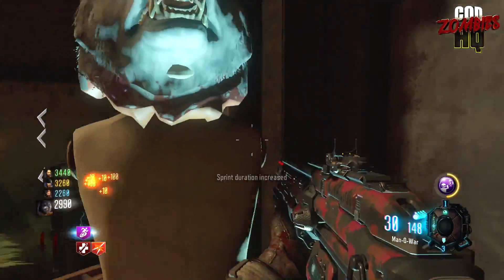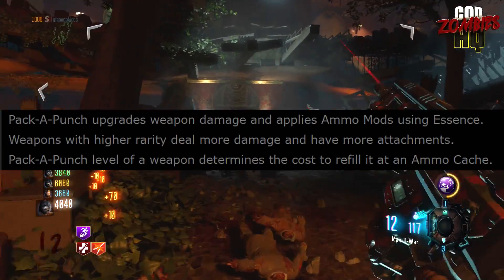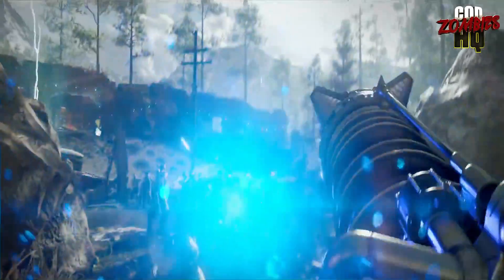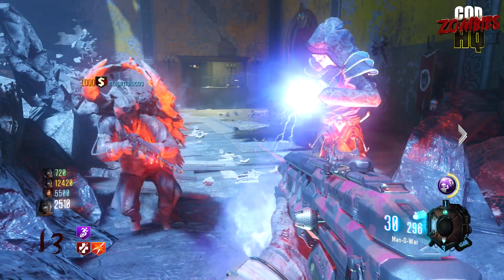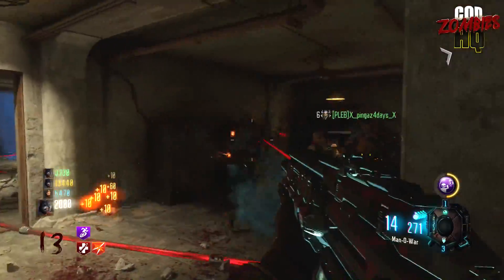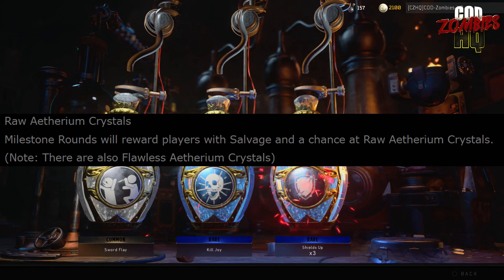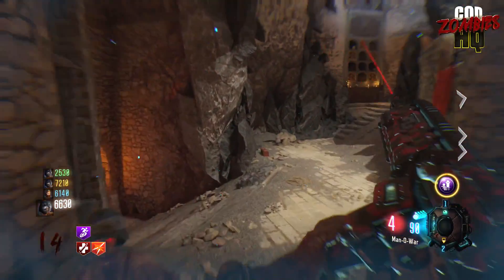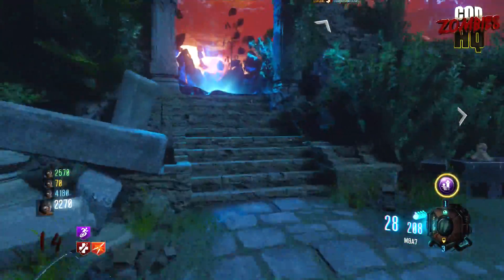NEW COLD WAR ZOMBIES LEAKS - KILLSTREAKS, SALVAGE, ZOMBIES CURRENCY!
With the conclusion of the Call of Duty Black Ops Cold War beta a BUNCH on information about the Zombies mode has been found!

The two biggest parts of a recent leak posted to the COD Zombies Reddit include information on the Pack-A-Punch system in Cold War Zombies as well as details on two kinds on in-game Zombies currency being added to the gamemode.

Double PAP abilities are returning combined together with a material called 'Essence' of which we don't know what it does.  New Supply Caches are also being introduced where you can buy back your ammo for a price corresponding with your PAP level.

The second and more interesting part of the new leak has to do with the addition of two new currencies to the Zombies mode.

The first called Salvage will be used to craft equipment in game, likely including the Chopper Gunner kill streak that we war in the Zombies reveal trailer!
The second call Atherium Crystals may be the Liquid Divinium replacement in this game though specific details about what its used for is still unknown.

Timestamps:
0:00 The Two Huge Leaks
0:56 New PAP Info
2:00 Ammo Cache Feature
2:25 Milestone Round
3:00 Salvage
3:58 Killstreaks
5:30  Zombies Currency
7:41 New Zombies Podcast